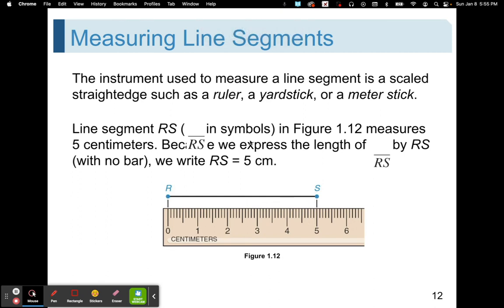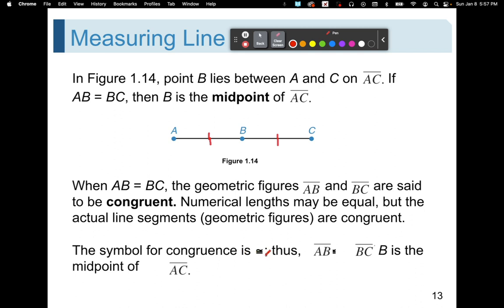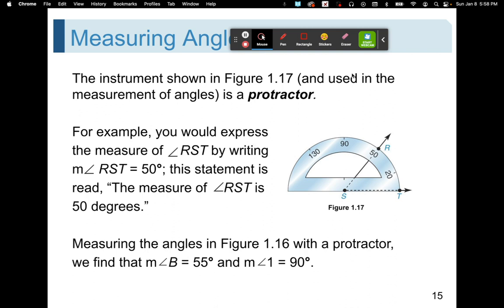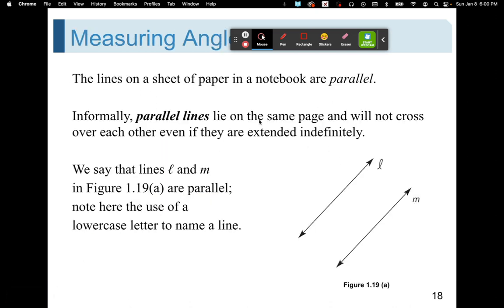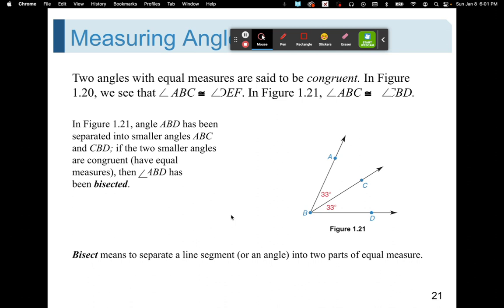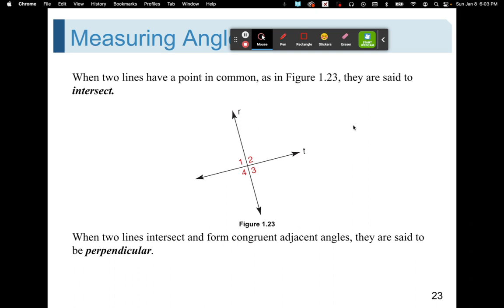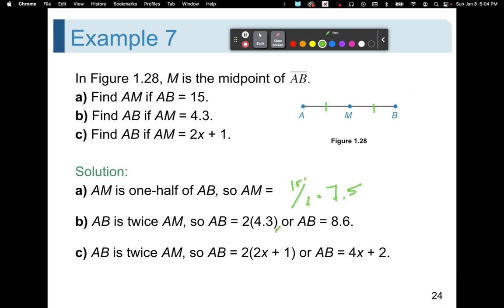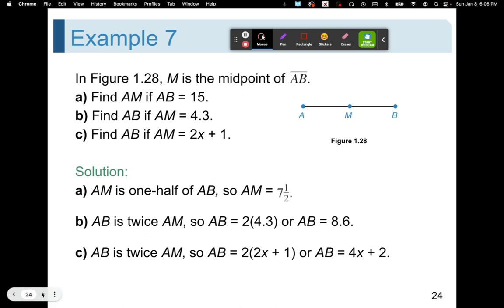Section 1.2 Measuring Line Segments & Angles Video Lecture